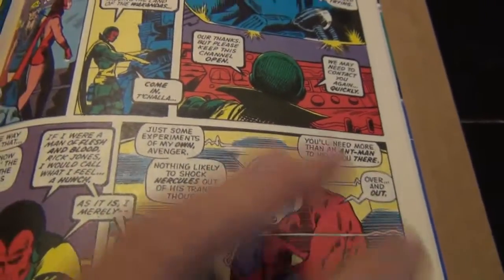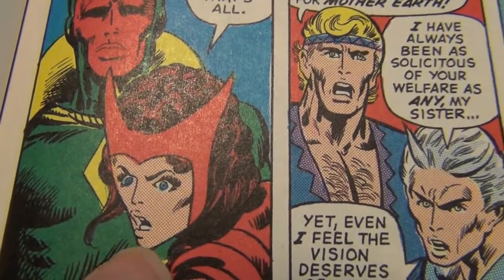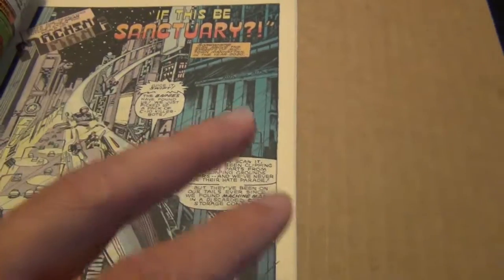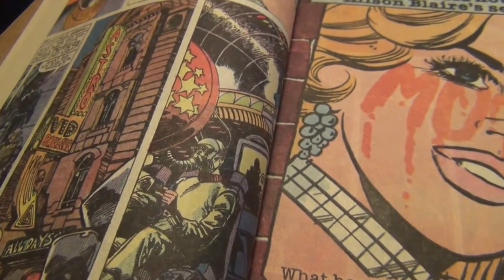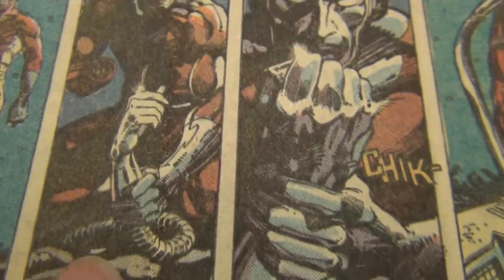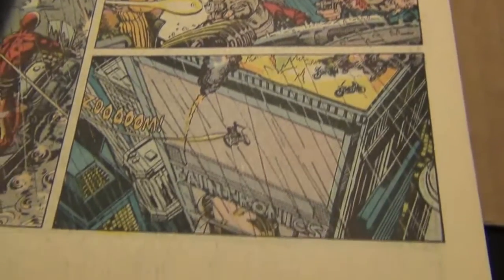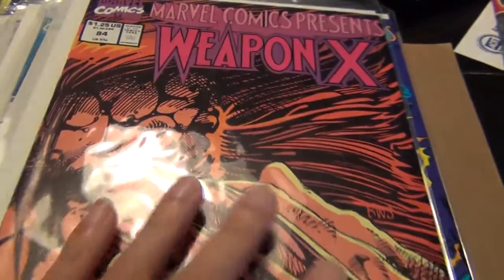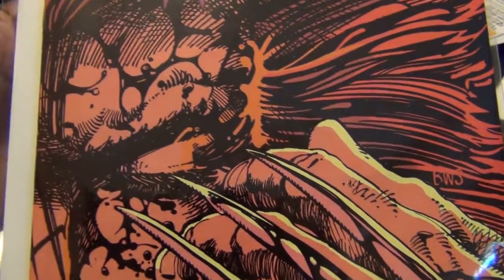Artist Spotlight - Barry Windsor Smith - Part 2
check out this interview if you haven't read it